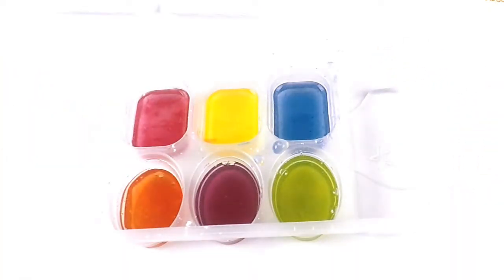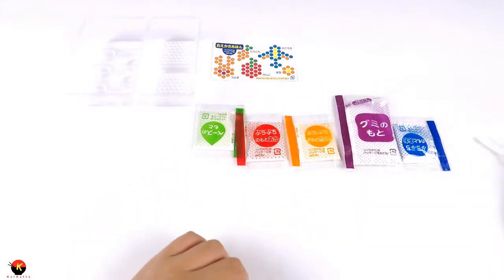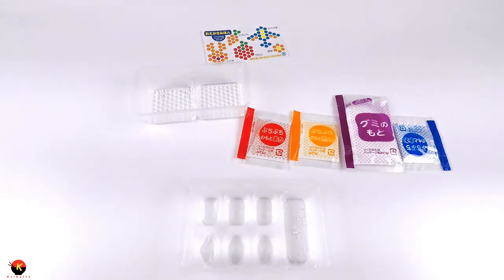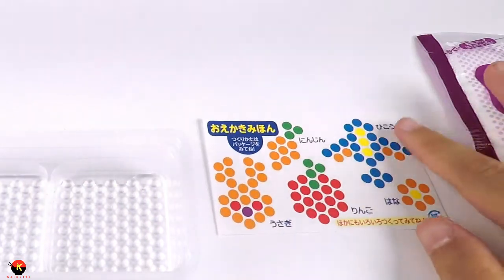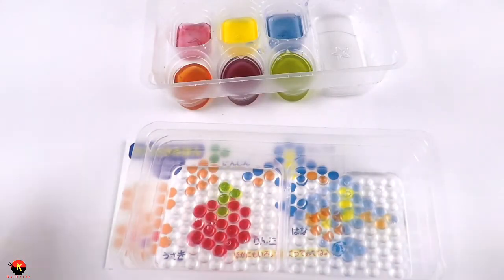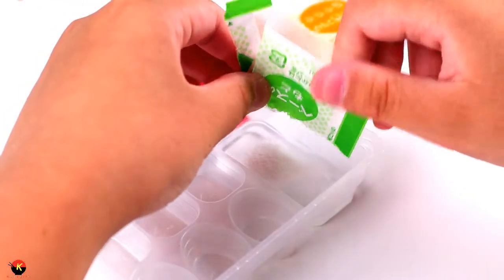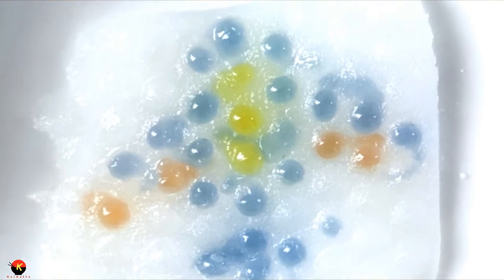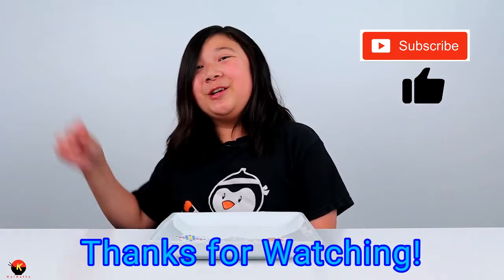Meigum Bubble Art Candy - DIY Gummy Art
Hey everyone! Today I make colorful, edible bubble art with the Meigum Bubble Art DIY Gummy Candy Kit. There's a template inside which allows you to create a variety of items. I made an airplane and an apple. The kit includes five powder packets, two mold bases, and a bubble dropper. Once you finish creating your artwork, it is removed from the tray and you have little bubble paintings that you can eat. It definitely tastes better than it looks, but it was really fun to make.

Distance
By: Anno Domini Beats
Happy Mistake
By: RKVC
Sand Castle
By: Quincas MoreiraOsaka Rain
By: Albis